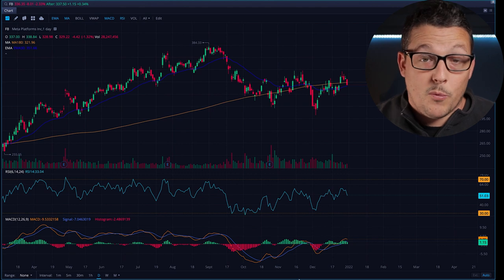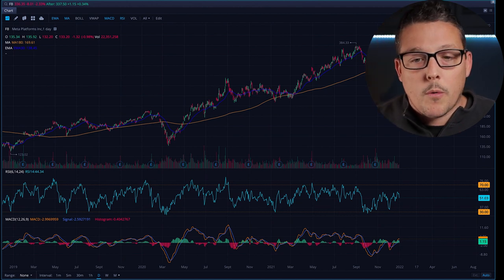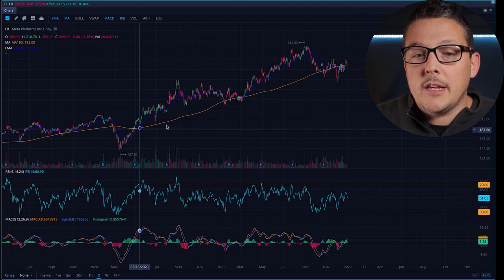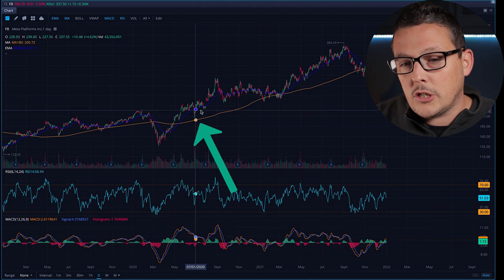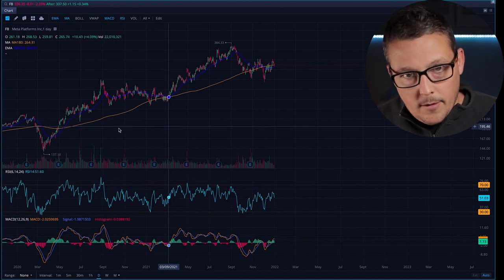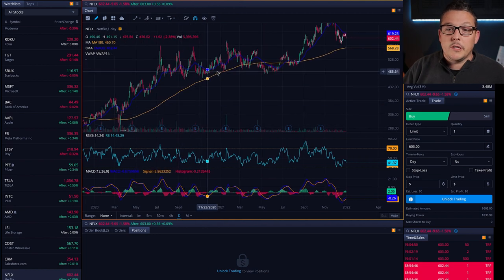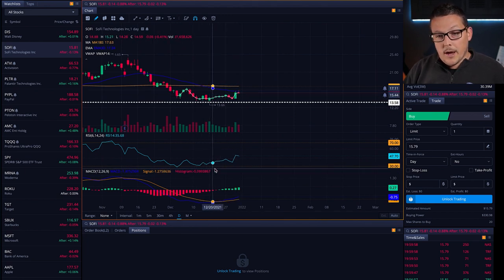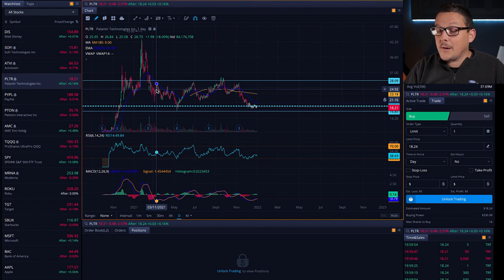Chart Indicators I Use To Swing Trade Stock Options For Beginners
Using RSI and MACD to Swing Trade Stock Options and my watchlist.

🔥Get Total Access To All My Financial Decisions, Option Plays & Private Discord Chat!

👍🏻👍🏻Webull Will Hook You Up With Up to 2 FREE STOCKS

😮This FREE APP Tracks All My Financing And Investing in ONE PLACE.  Personal Capital!

Two very common and simple charts to understand when it comes to day trading, swing trading and technical analysis are the RSI and the MACD. In this video I will show you the indicators I used when I trade stock options including the moving averages that I use on the chart. Both the exponential moving average and the simple moving average.

I will then show you how I put these indicators to work and show the stocks that I am trading now as well the trades I have made in the past week!